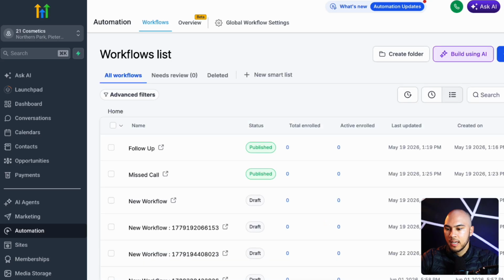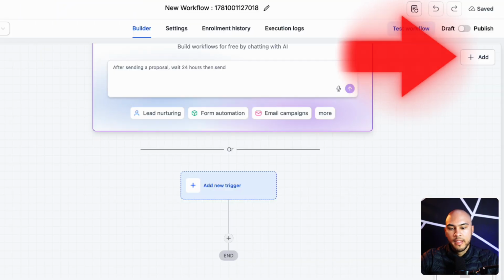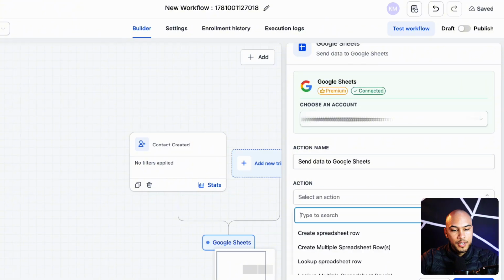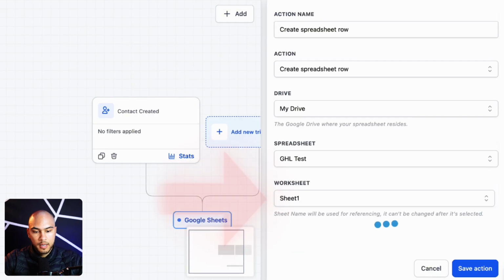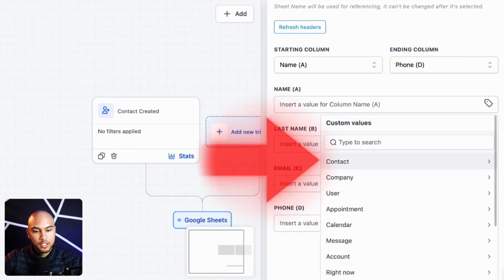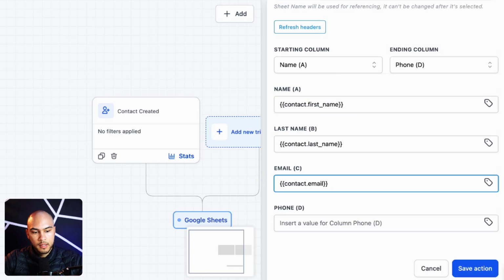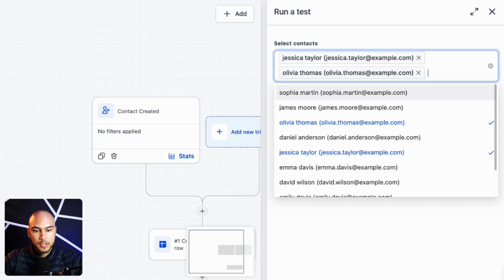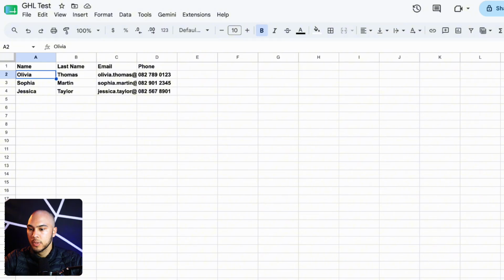How to Automate Spreadsheet Updates with GoHighLevel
➡️ Already a HighLevel user? Use this link to access the summer promo and claim our bonuses

: In this video, I'll go over how to automate spreadsheet updates with GoHighLevel. I'll show you how to set up a workflow that automatically pushes data to your Google Sheets whenever a lead moves through your pipeline.

Be sure to watch all the way through so you can see how to review your spreadsheet layout, choose the right action, and map your columns correctly so the data lands in the right place every time. Once it's saved, it runs on its own.

Automating spreadsheet updates with GoHighLevel eliminates the need to manually update your tracking sheets every time something changes in your CRM. This is a huge time saver for agencies and teams who rely on spreadsheets for reporting, collaboration, or client updates.

- Kyle

0:00 - Introduction
0:06 - Review Your Target Project Document Layout
0:11 - Move Your Lead and Choose Spreadsheet Action
0:18 - Map Your Spreadsheet Columns and Save Your Settings
1:20 - Conclusion